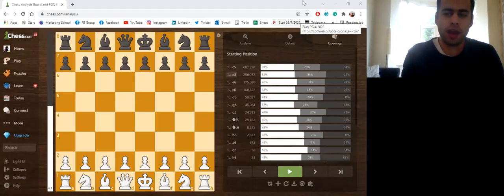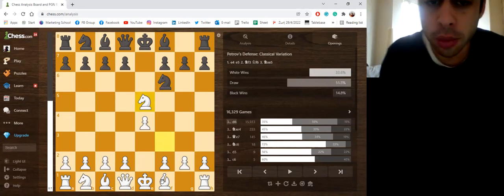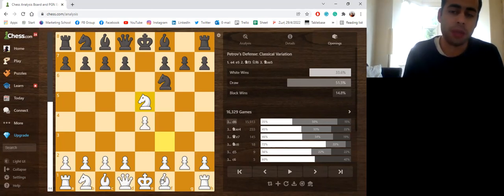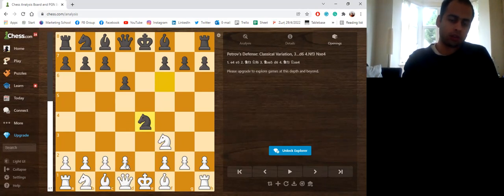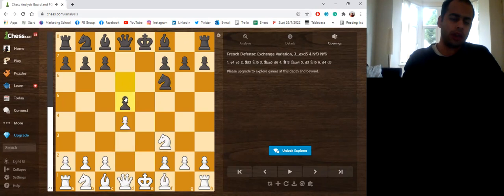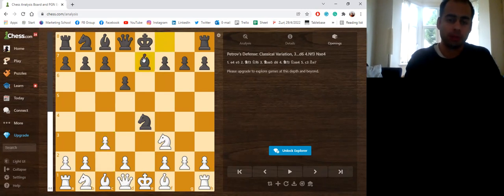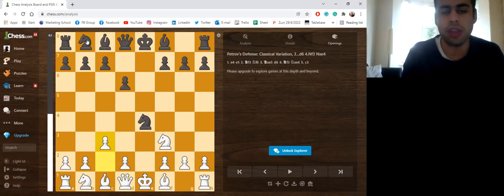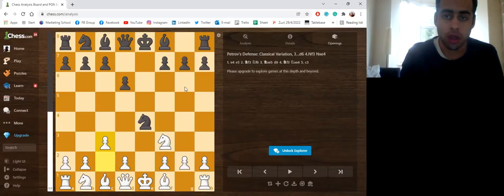How To Beat The Petroff Defense / Russian Defense - Chess Opening Traps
Hey everyone. In this video, I present a cool chess opening trap against the Petroff Defense, which is also known as the Russian Defense. This defense was the weapon of both Fabiano Caruana and Ian Nepomniachtchi in their World Championship Matches against Magnus Carlsen in 2018 and 2021. This chess opening trap is relevant to people who play the Petroff or Russian Defense with black, to players who play 1. e4 with white and to players that fit both of those categories.

If you want to find out more about what I do to earn online, go and watch a 2.5 minute video, which explains a truly amazing business opportunity, anyone can afford to get started with.